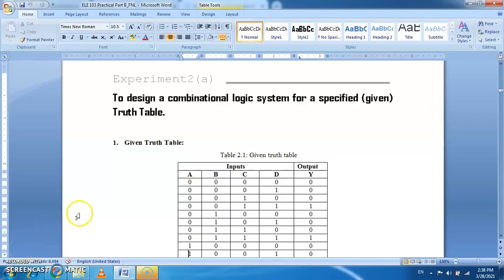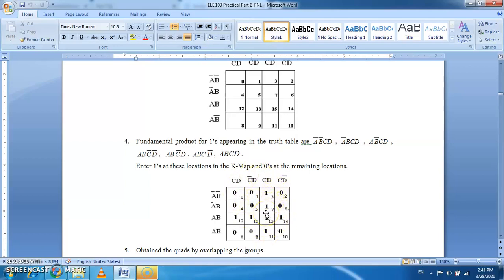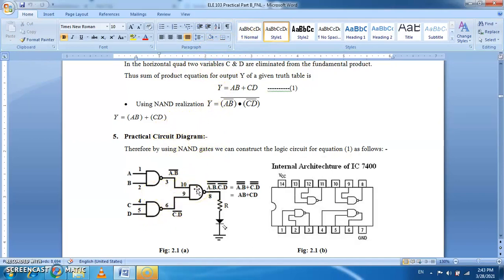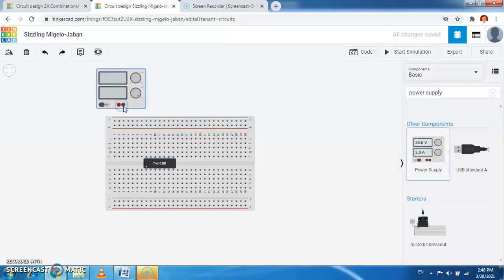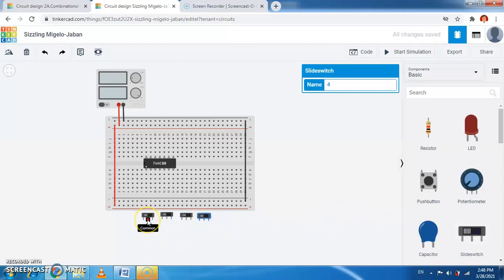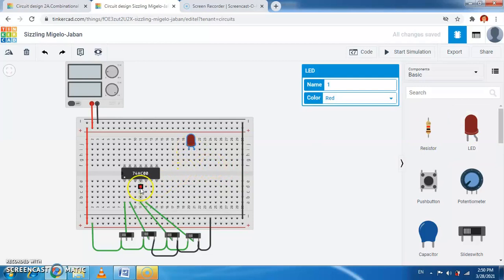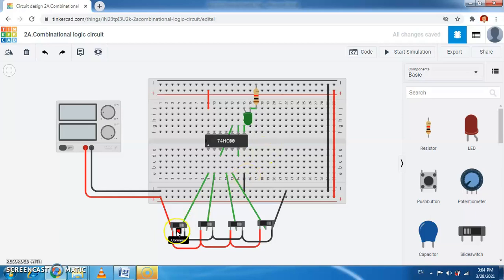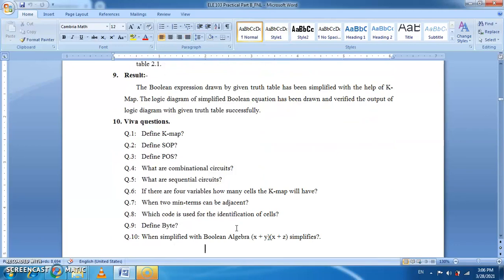To design a combinational logic system for a specified (given) Truth Table.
To design and Simulate a combinational logic system for a specified (given) Truth Table.